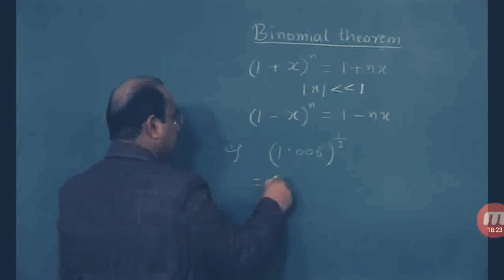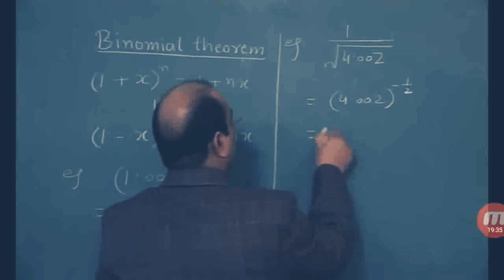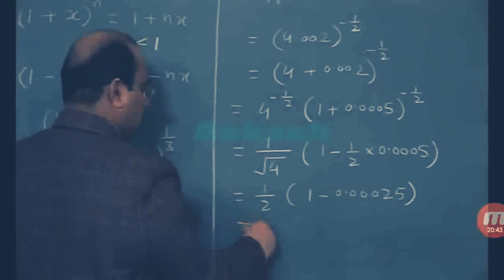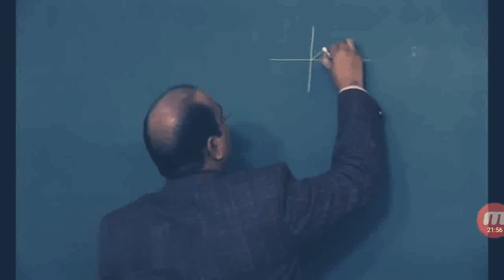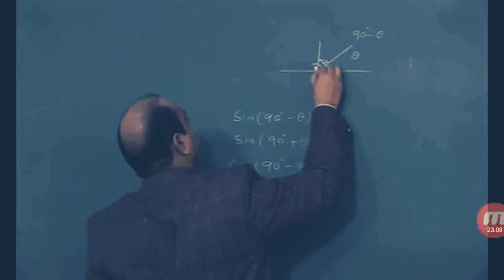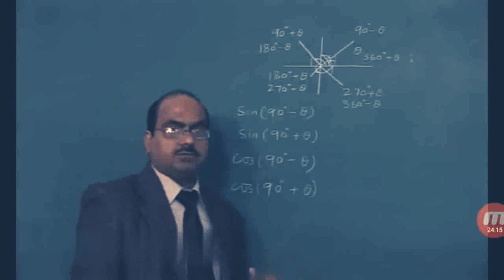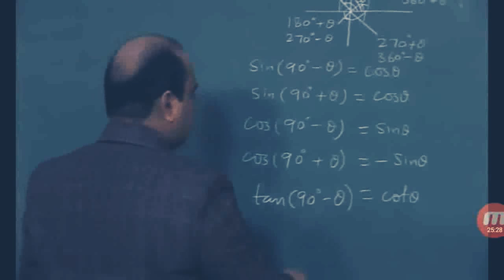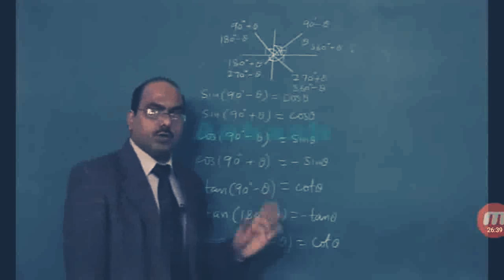Medical lecture!part3 mathmetecial tools notice on description